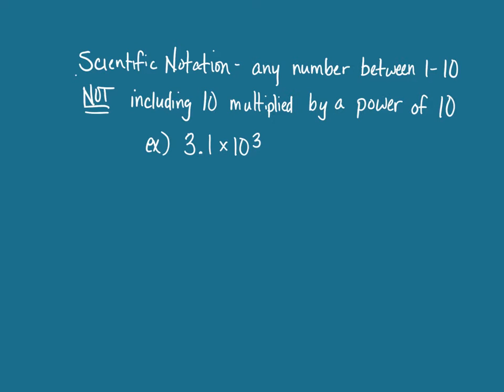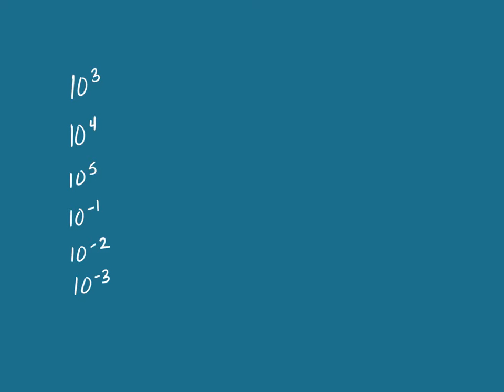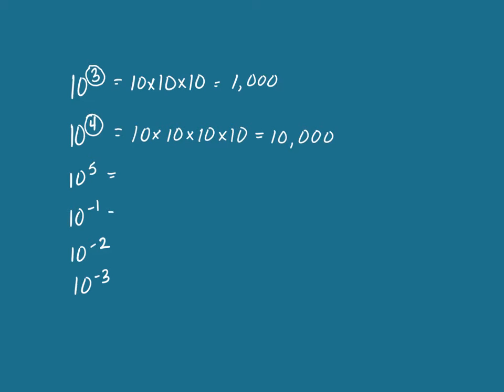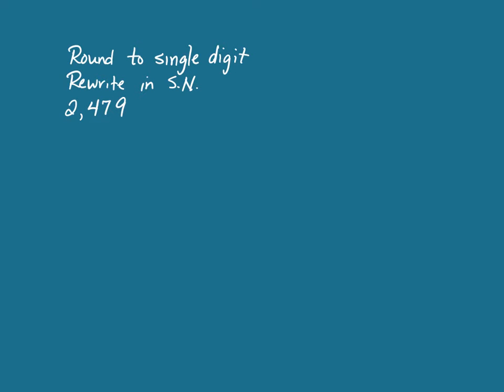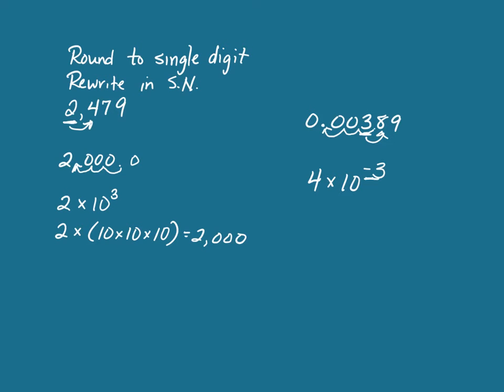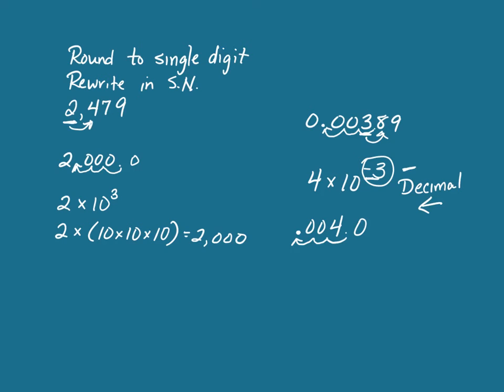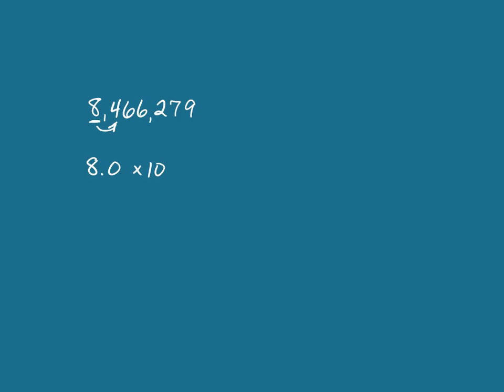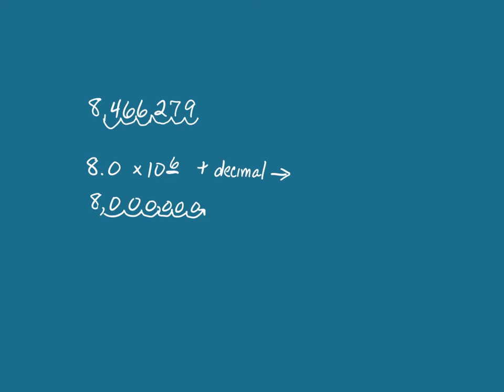scientific notation - Full Video